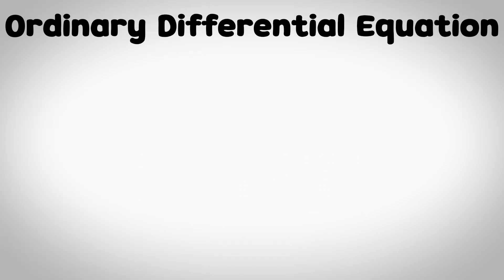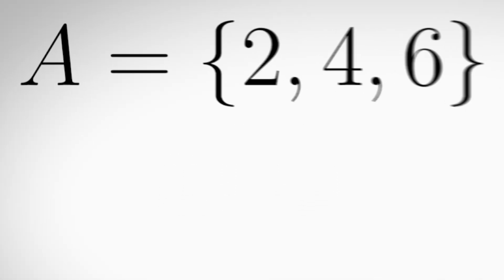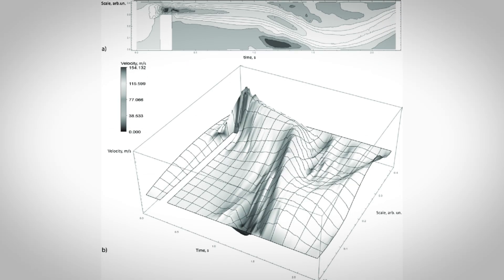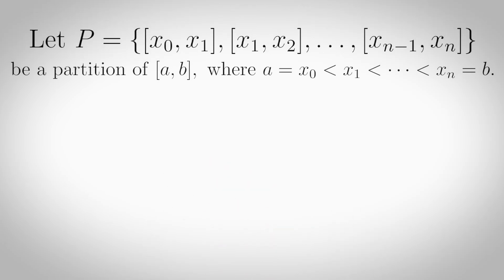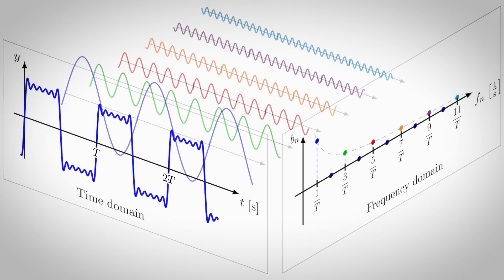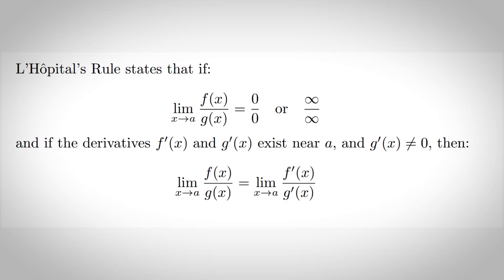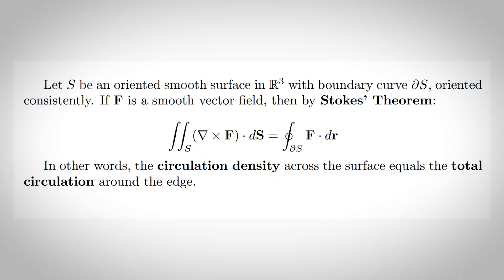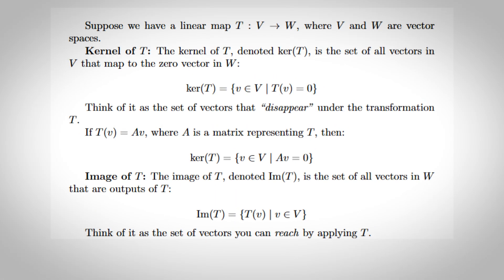The Mathematics Iceberg part 3